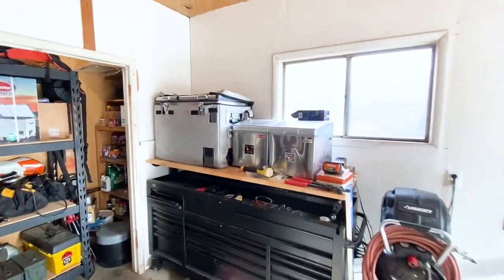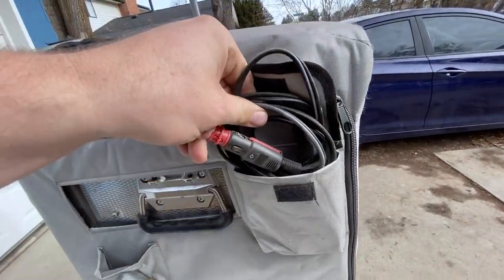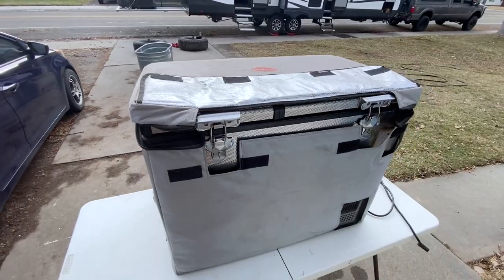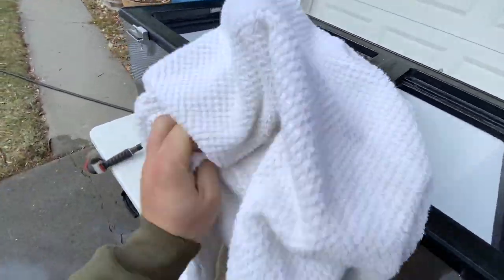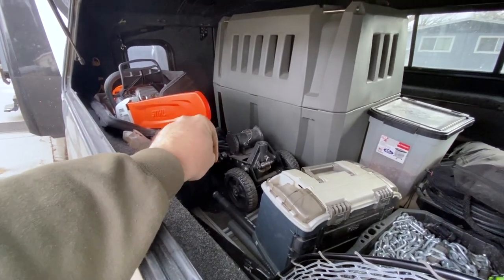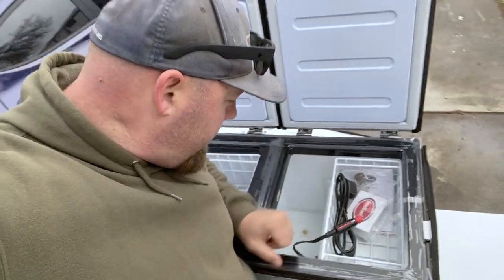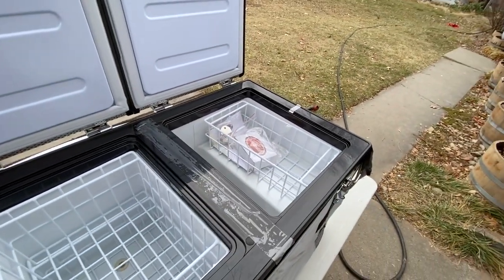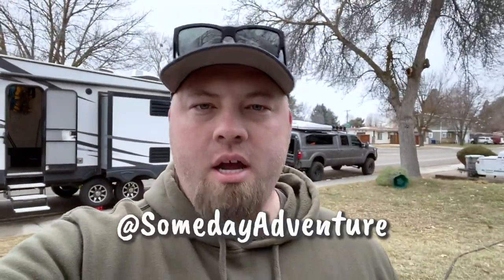Best Offroad Truck Travel Fridge | SnoMaster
We LOVE to travel all over the country in our Ford Powerstroke 4x4. With four little boys, we've learned that having food and drinks on hand is a must. After years of traveling in our truck, we've found that SnoMaster is pretty much as good as it gets when it comes to an offroad truck fridge for overlanding. Here's a quick breakdown and overview of one of the things we use to get out as far as we can as... for as long as we can.